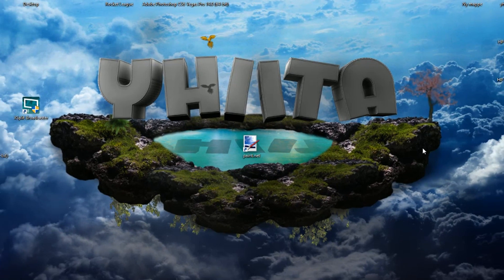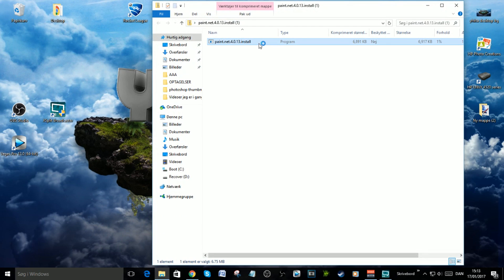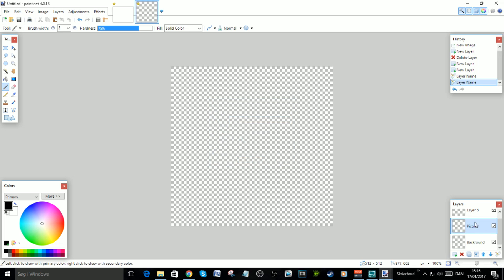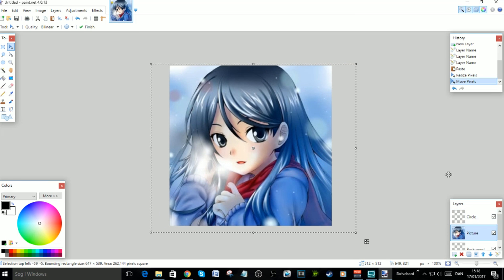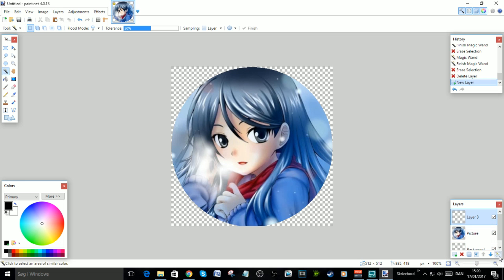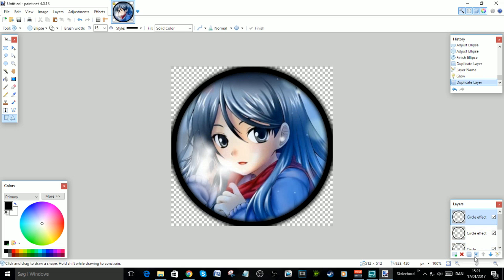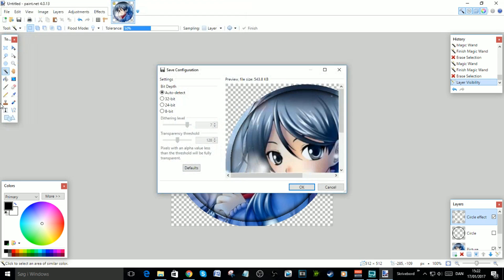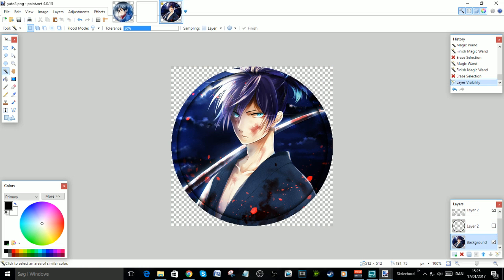SKIN TUTORIAL! How to make GOOD Alis.io, Gota.io or Agar.io SKINS! Paint.net Tutorial - Yhiita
If this tutorial helped you out, then make sure to leave a like on the video :D